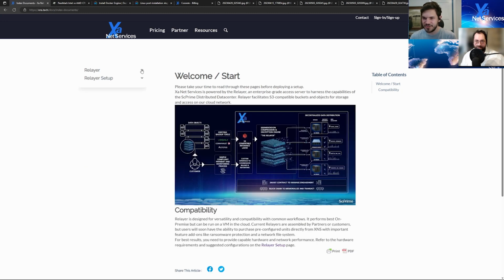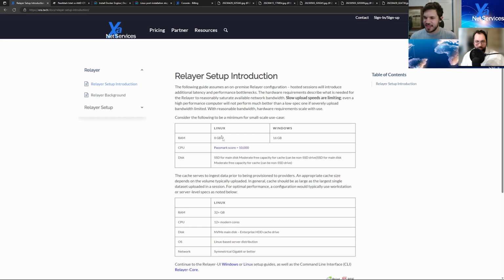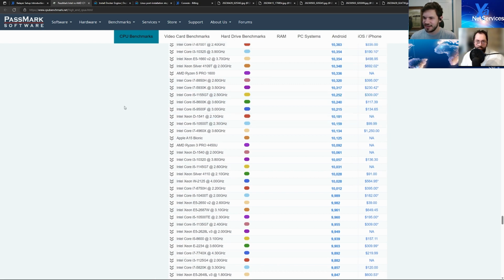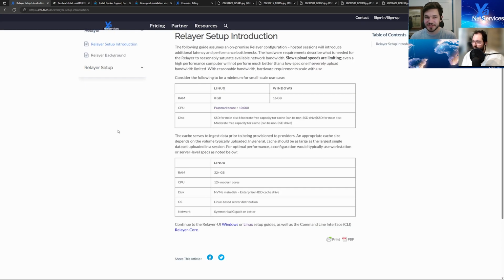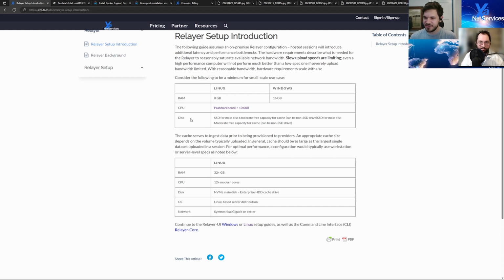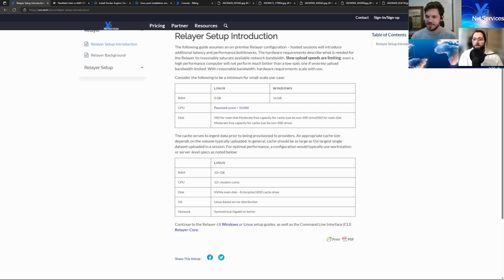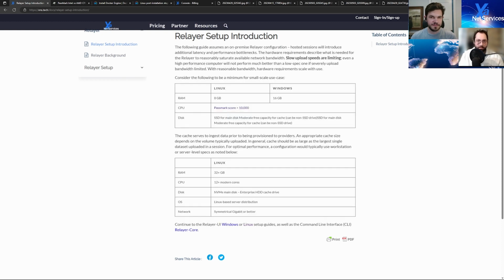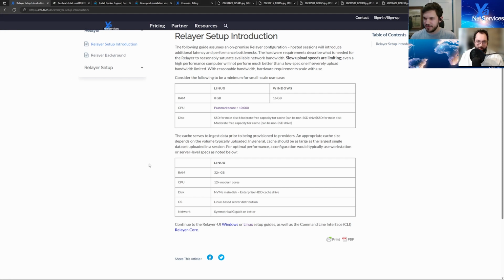XNS Product Tutorial - Hardware and Network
Explains the basic hardware and network configuration required and how the components contribute to setting up a performant cloud access point

0:00 - Xa Net Services Relayer video guides overview
1:14 - Ecosystem, resources, and Relayer setup
2:20 - Passmark score 10,000, ideal setup overview
3:46 - Relayer file types affects data ingest
4:13 - Relayer works well on platter-based hard drives
4:43 - Recommend Linux based server for optimal performance